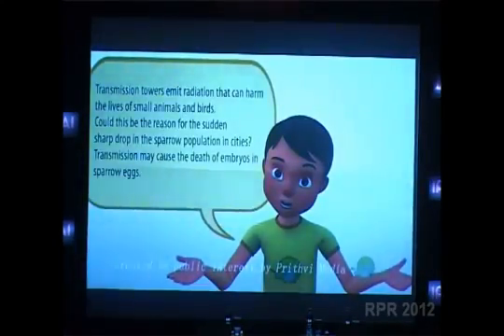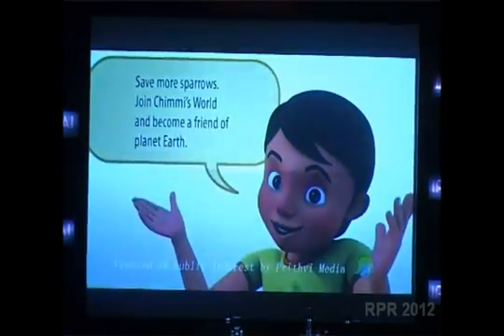RPR 2012 Session 14 The Role of Education in promoting Sustainable Development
Ms. Laxmi Dhaul, CEO, Prithvi Media
Ms. Mita Nangia Goswami, Director of the Environment Education Division of WWF India
Ms. Ahahmreen Farah, Educationist, Pakistan
23-26 August, Goa, India